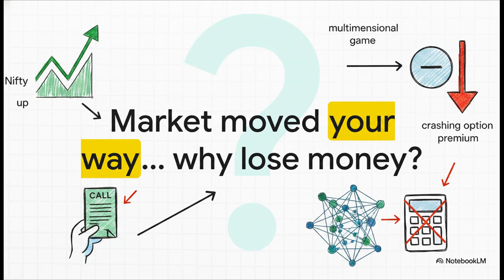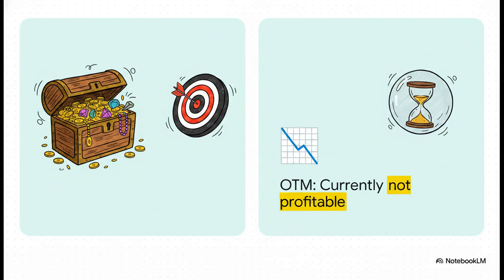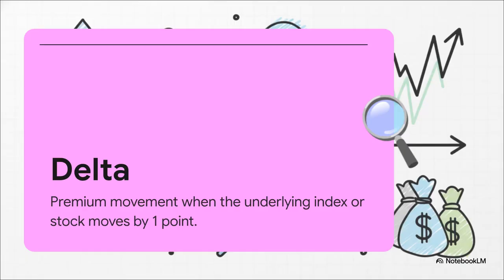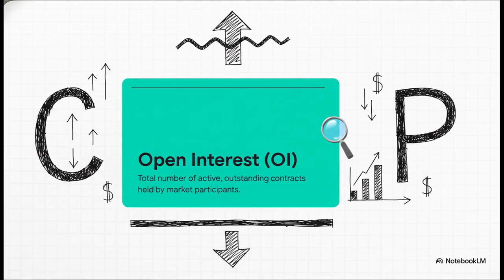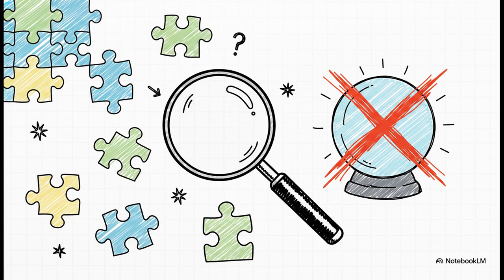Finance in 50 Days - Day 19 All Option Greeks Explained Simply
Most beginners enter options trading without understanding the most important concept behind option pricing — the Option Greeks.

And because of that, many traders get confused when option premiums move unexpectedly even when the market direction looks correct.

In this video, I explained all major Option Greeks in the simplest way possible so beginners can understand how options actually behave.

In this video, I covered:
• Delta — How option price reacts to market movement
• Gamma — Rate of change in Delta
• Theta — Time decay and how options lose value over time
• Vega — Impact of volatility on option premiums
• Rho — Effect of interest rate changes on options pricing

I also explained:
• Why option premiums move differently from spot price
• Why buyers and sellers experience Greeks differently
• Importance of volatility in options trading
• Why Theta decay becomes dangerous near expiry
• Common mistakes beginners make while trading options
• How Greeks help traders understand risk better

The goal of this video is not to make options trading look easy, but to build a strong foundation so traders can understand what actually affects option prices before risking real money.

Always remember:
In options trading, direction alone is not enough.
Time, volatility, and Greeks matter a lot.